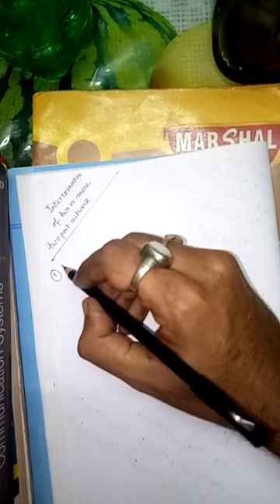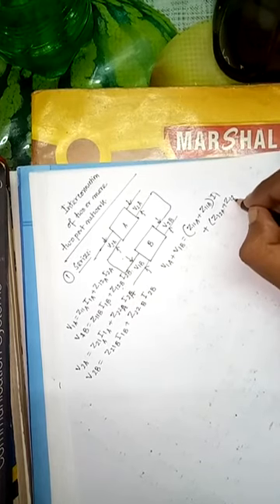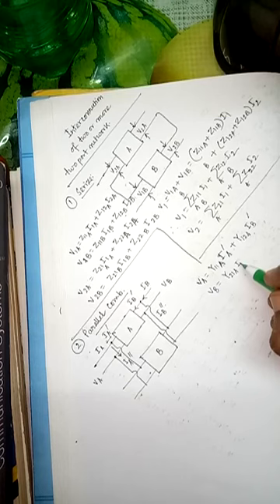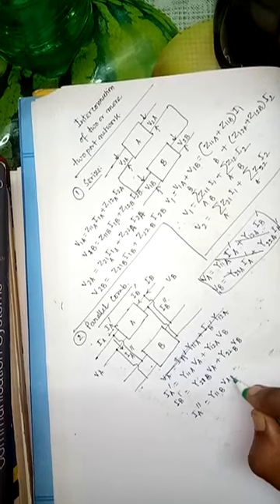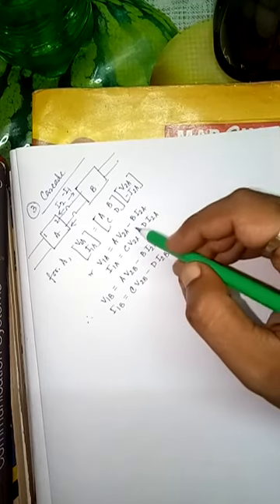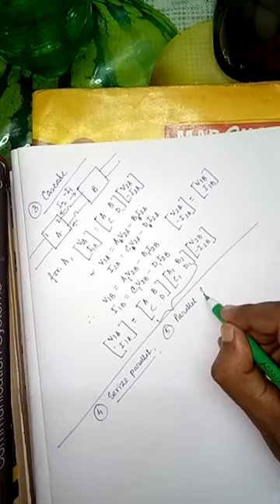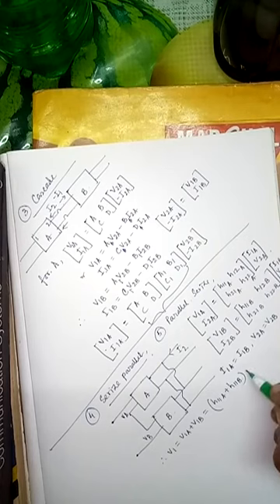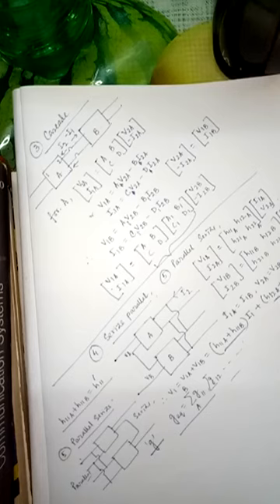Two Port Network Part 5